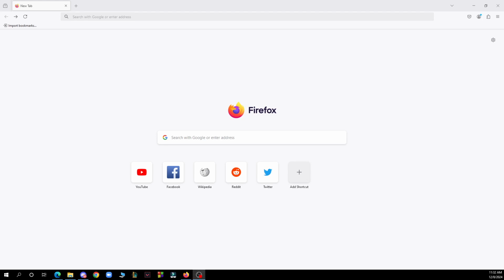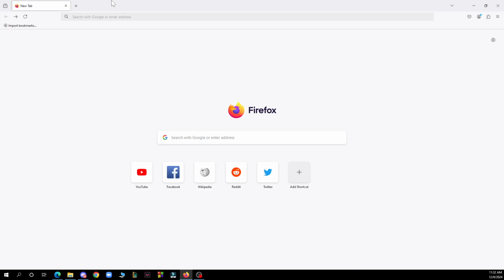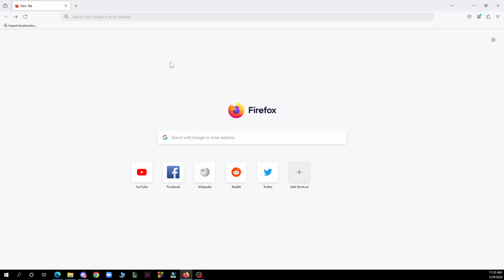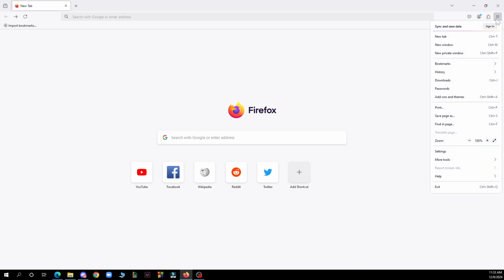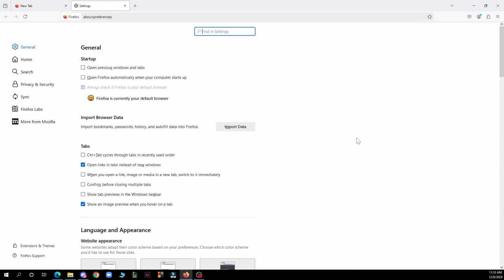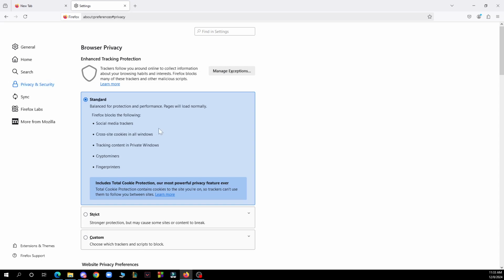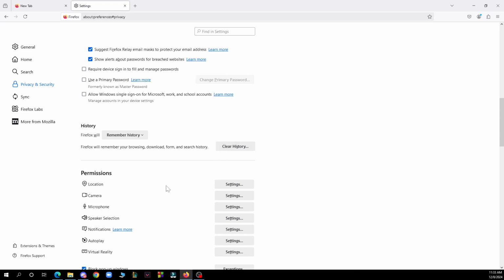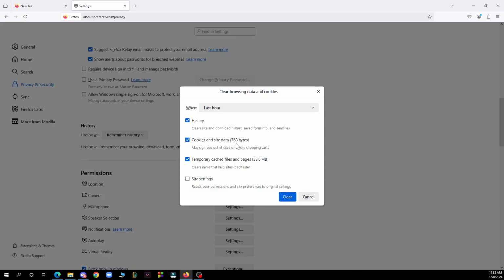How To Clear Browser History On Firefox (Easiest Way)​​​​​​​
In this video I will show you How To Clear Browser History On Firefox. It would be good if you watch the video until the end so that you don't miss important steps.